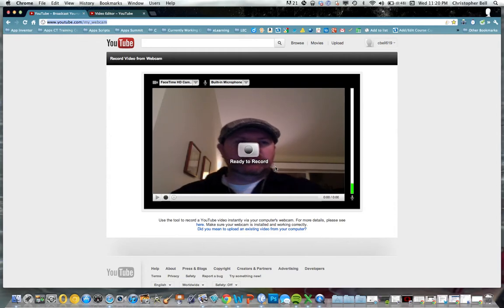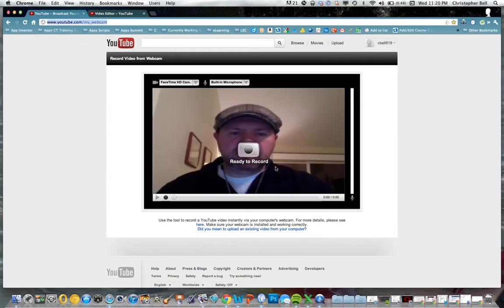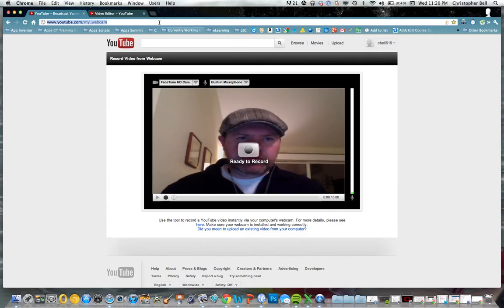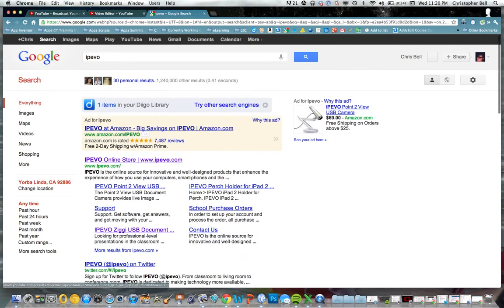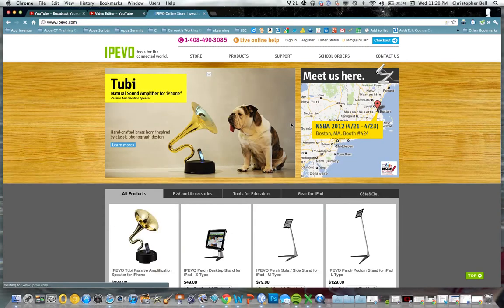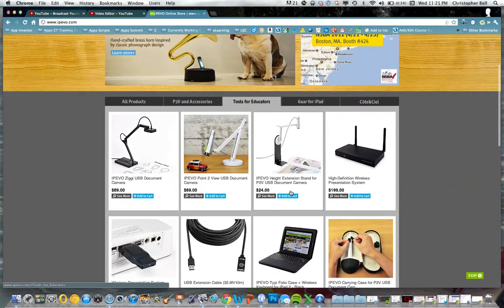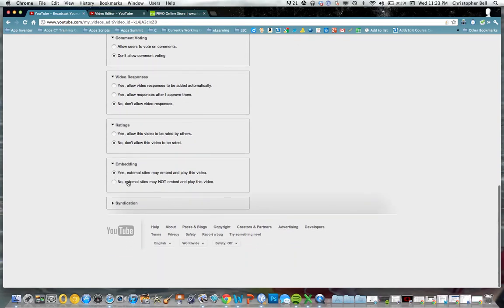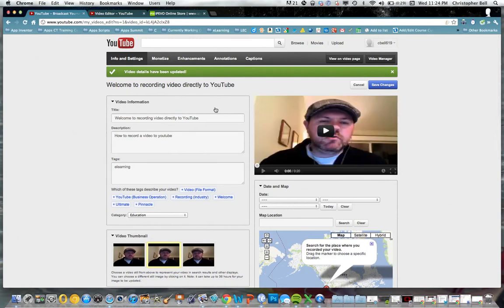Create a video on YouTube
Record to webcame and then edit in YouTube!